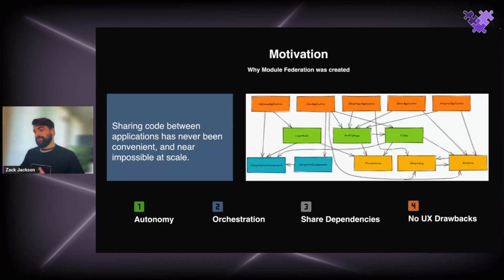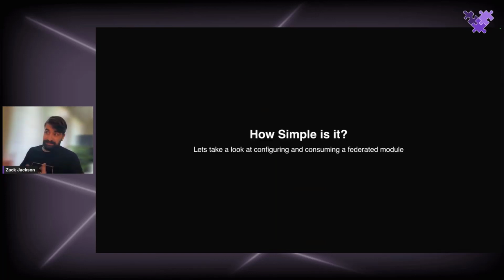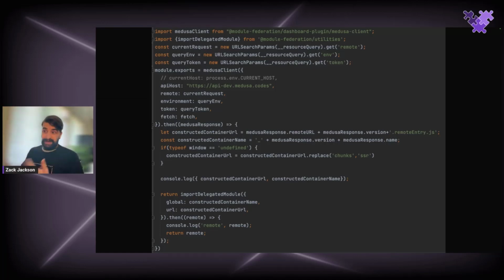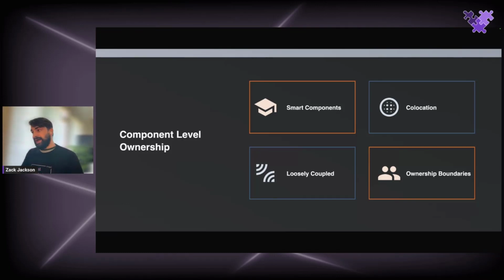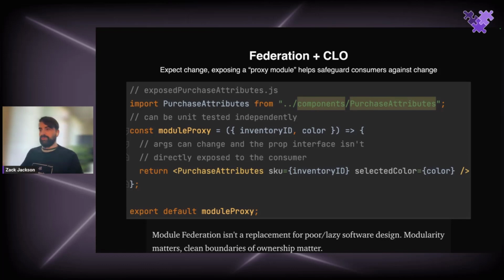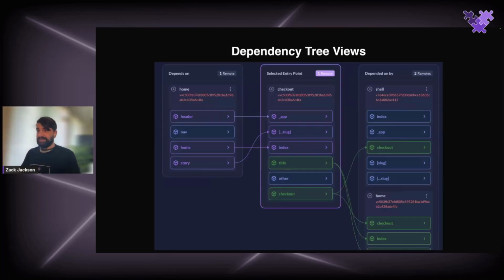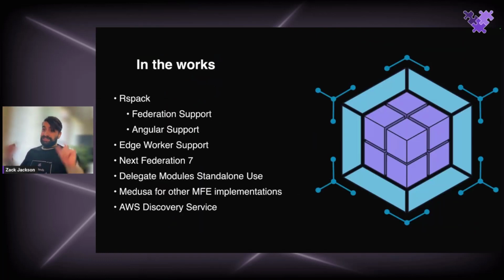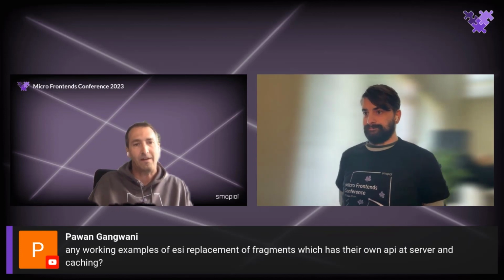Micro Frontends Conference 2023 - Zack Jackson: Module Federation & SSR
Abstract:
In this talk, we will explore the benefits and techniques of using Module Federation and Server-Side Rendering (SSR) in modern web development. Module Federation enables us to build scalable, distributed systems by sharing code and state between micro-frontends. We will dive into the details of how to set up and configure Module Federation, and explore use cases such as lazy loading and runtime sharing.

By combining Module Federation and SSR, we can create a powerful architecture that delivers fast, maintainable, and scalable web applications. Attendees will leave this talk with a solid understanding of how to leverage these technologies in their own projects, and how to overcome common challenges along the way.

About the speaker:
Principal engineer, Webpack core maintainer, creator of Module Federation. Zack Jackson specializes in distributed software self-formation and orchestration at runtime. His passion is Javascript Architecture and figuring out how to scale distributed frontend applications.